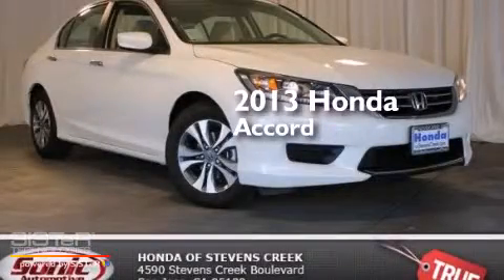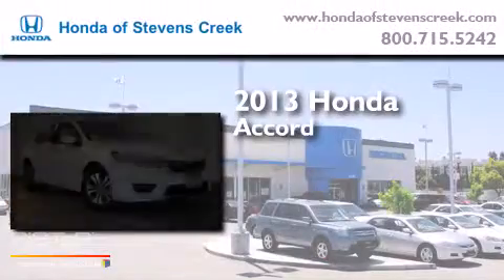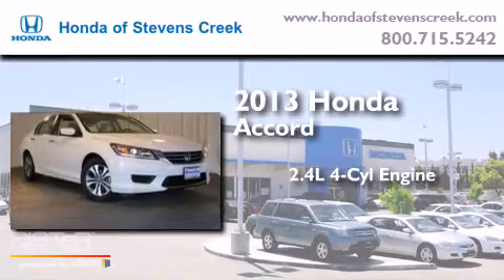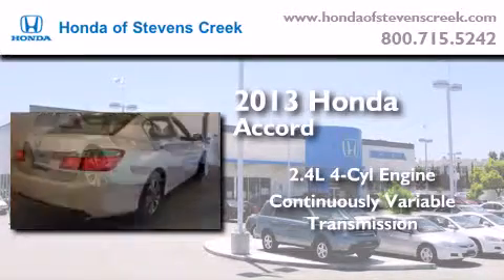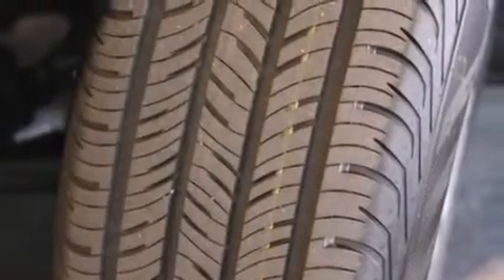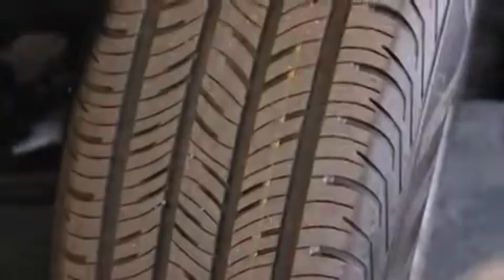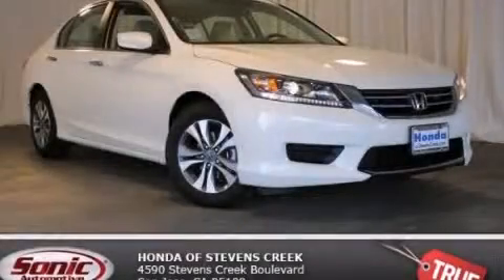2013 Honda Accord San Jose CA 95129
We've been honored to serve the San Jose CA area , we promise that your experience at our dealership will exceed your expectations ! Year : 2013 Make : Honda Model : Accord Engine : 2.4L I-4 cyl Trans . : Continuously Variable Exterior : White Orchid Pearl Miles : 2 Interior : Ivory Honda of Stevens Creek 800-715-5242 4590 Stevens Creek Boulevard San Jose , CA 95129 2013 Honda Accord San Jose CA